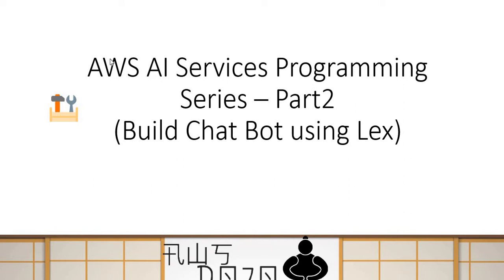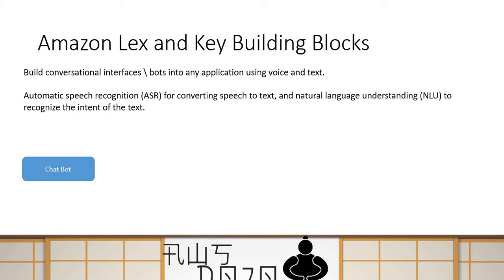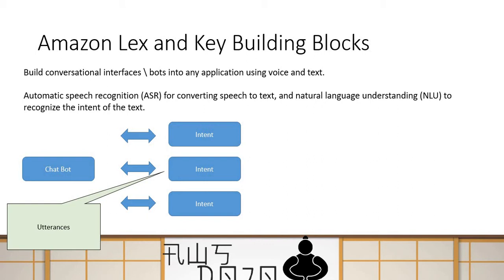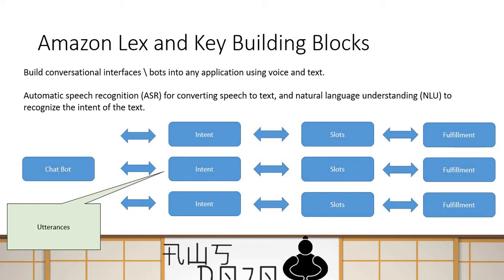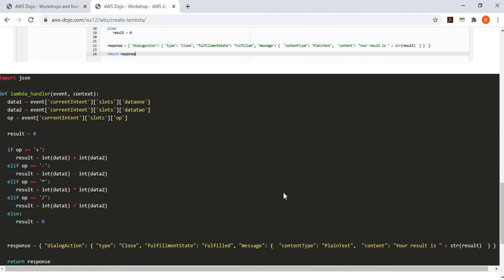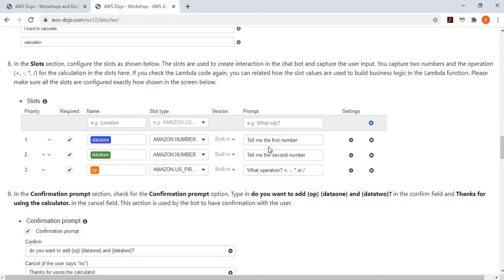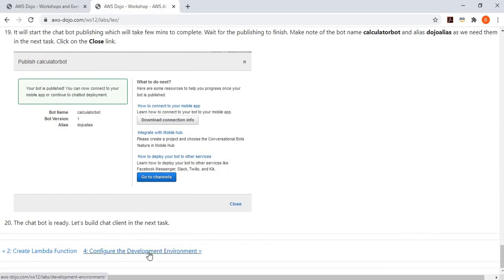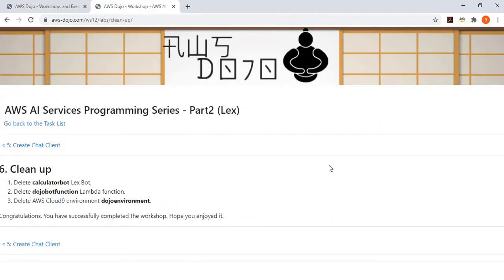AWS Tutorials - Build Chat Bot using Amazon Lex AI Service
Amazon Lex is a service for building conversational interfaces into any application using voice and text. This workshop walks you through steps to create a chat bot using Lex.